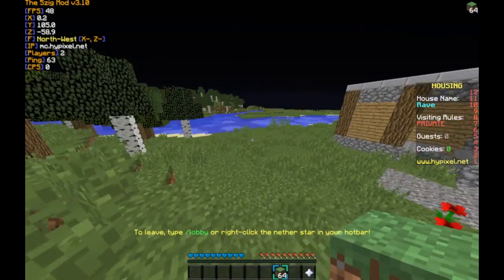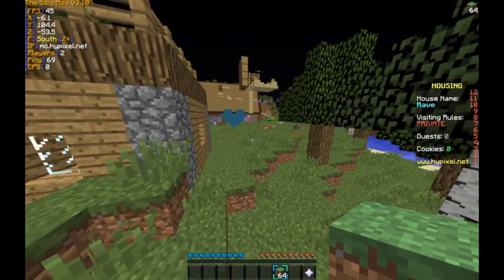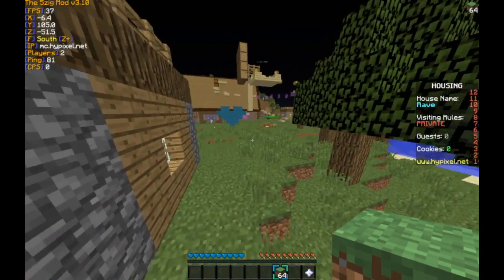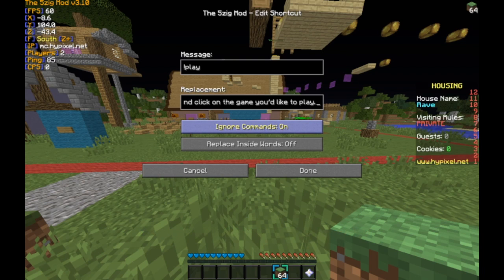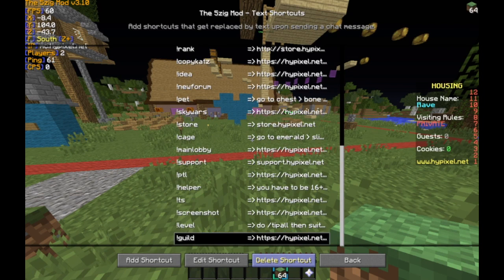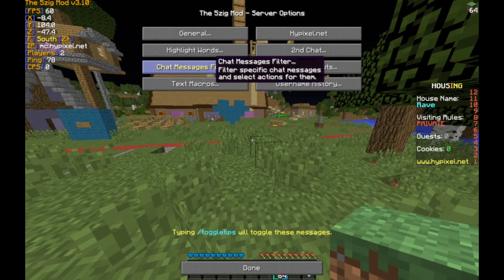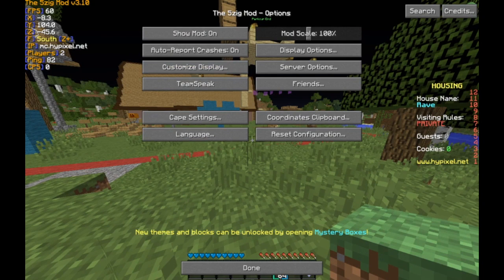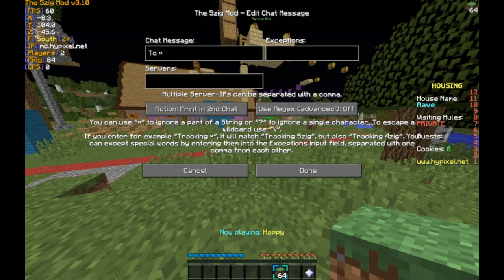5zig - Macros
Here I will describe a few features in the 5zig mod that's dealing with chat macros and touching a little bit upon the 2nd chat. Thanks :)

By the way, chat macros are not to be used on the hypixel network unless you are a staff member. This video is geared towards staff members wondering about the features of 5zig that aren't clearly explained. It's also for players who are curious on how these features work in general as long as they understand not to use it on Hypixel.

Also, I apologize for the video quality. My computer is not cool enough to record videos in fancy resolution. Maybe one day ;)

If you would like to learn how to use some of the more advanced macro features check out the next tutorial